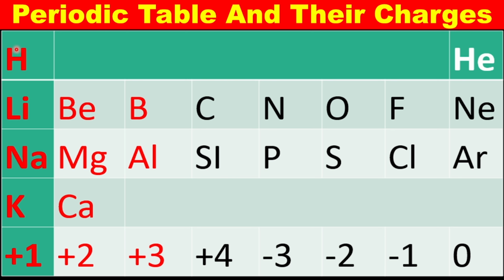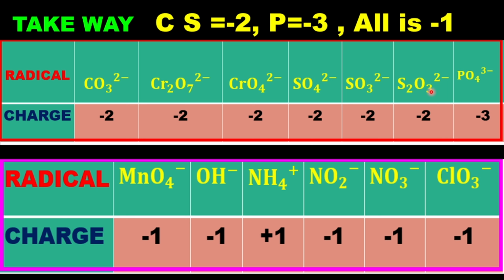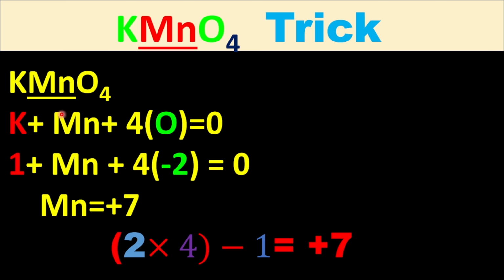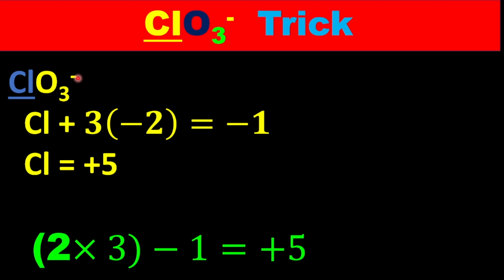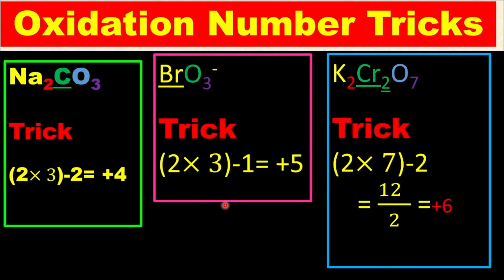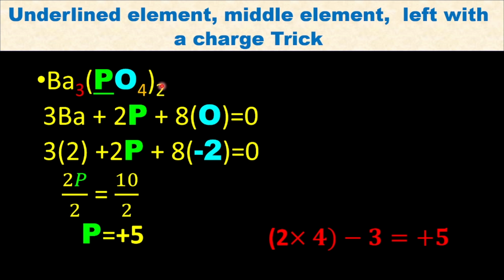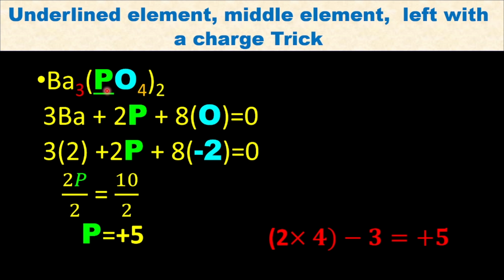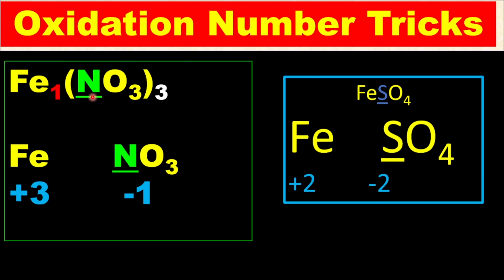X-COCO CHEMISTRY TRICKS: FIND THE OXIDATION NUMBERS IN 5 SECONDS.CHEMISTRY MADE SIMPLE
This clip explains what oxidation states (oxidation numbers) are and how to calculate and use them to pass your WASSCE, Engineering Board Exams, JAMB and your College Chemistry exams